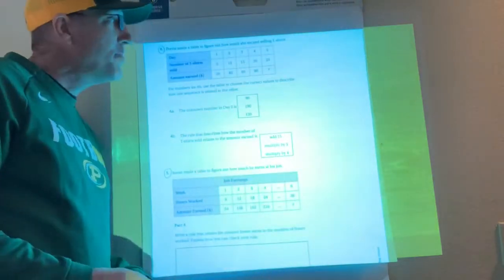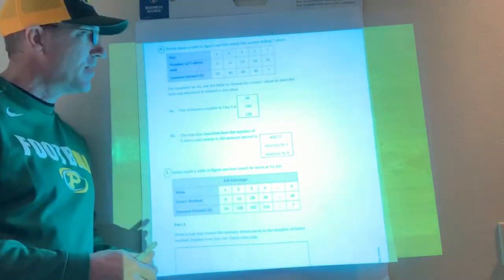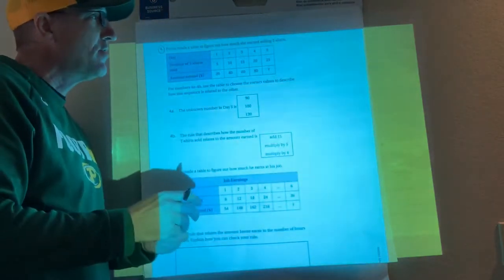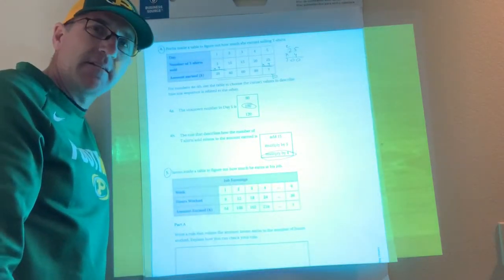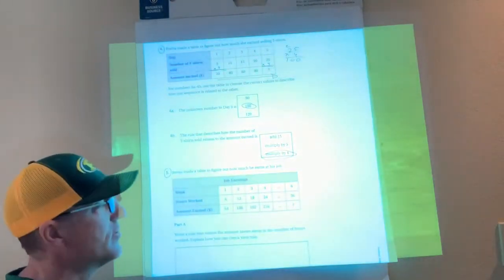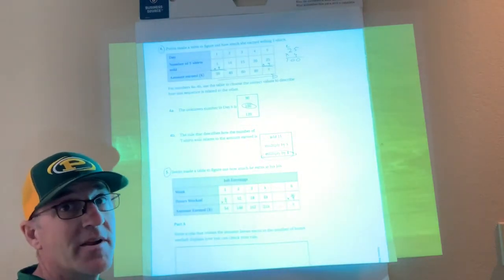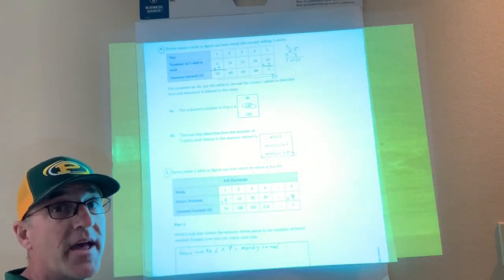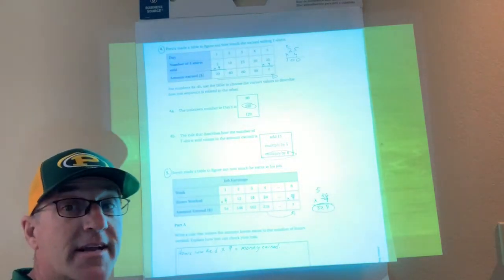Chapter 9 test review 2